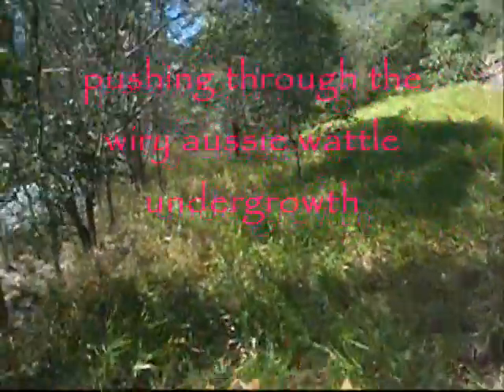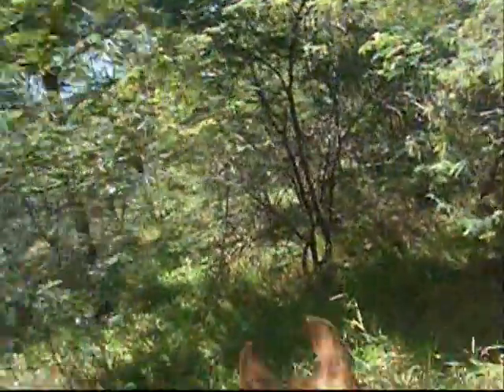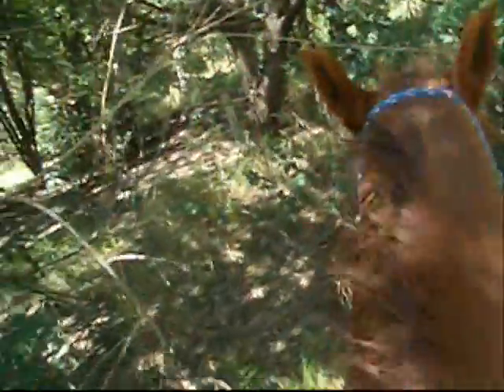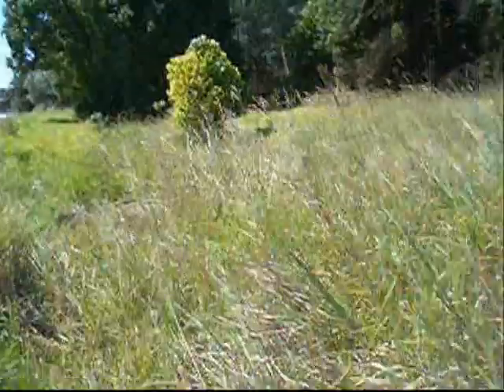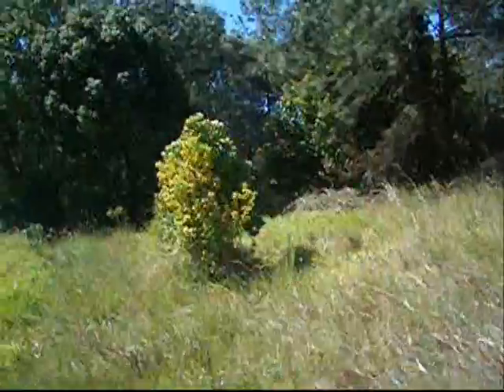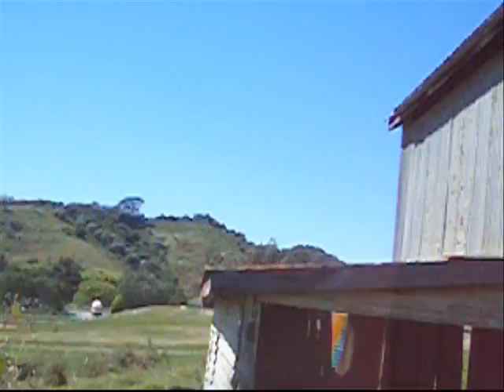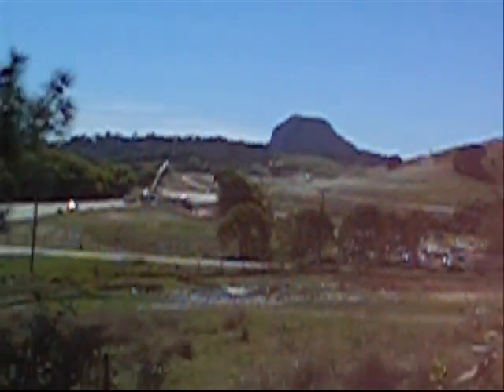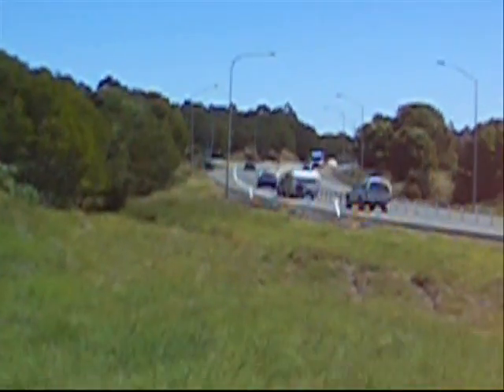Riding Along the Highway 15Sep10.wmv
Our first ride in 6mths.  I decided to try to get along the highway again from my road to the next road. I took my camera to get some photos but took footage of the ride instead.

I used to be able to ride along beside the highway when it was kept slashed. But due to gov't spending cuts, the land beside the highway is no longer slashed & the grass & weedy trees grow really thick, making riding anywhere very difficult now.

The Bruce Highway is so busy these days. The traffic hardly stops & there is such a lot of heavy haulage trucks. I have to ride along the bitumen for about 200m when I first leave my road as there is a culvert I can't ride through. That is always a bit scarey for me although Sonny couldn't care less! lol He will happily go along right where the trucks are going. Then I can get off the road & pick my way through the weedy wiry regrowth of wattle trees that now grow  most of the way along.

Anyway we made it there & back, Christies Rd to Middle Creek Rd. I only planned to do that short ride so I didn't make Sonny too sore or undo improvements to his feet. He wore all 4 easyboots as usual. I have to stop occasionally & check to make sure they are still on in that long thick grass & vines.

Sonny will push through anything regardless of whether I make it through still on him or not! lol He's a real bulldozer! He loves that short of  riding.